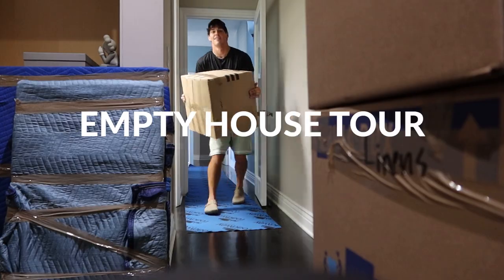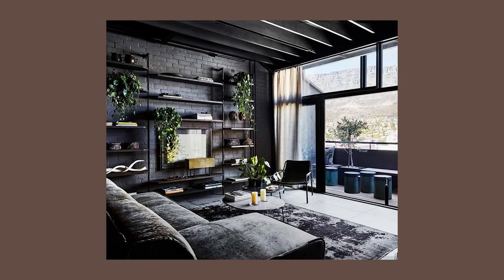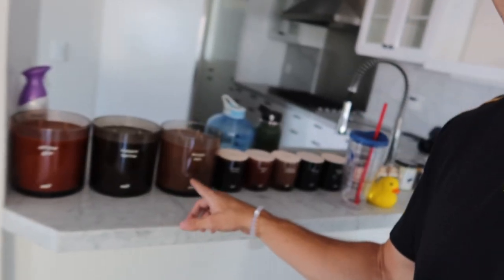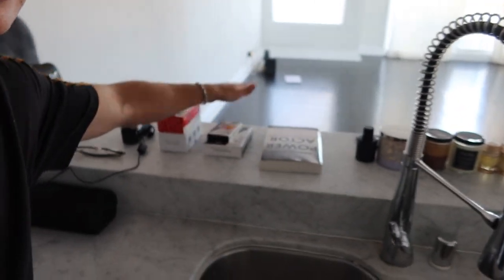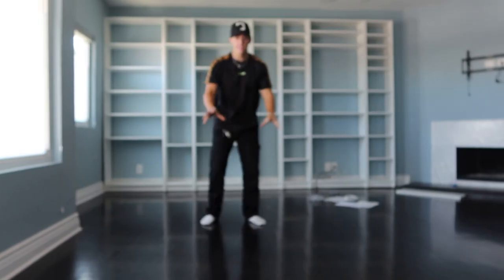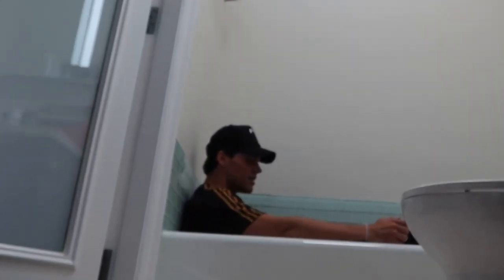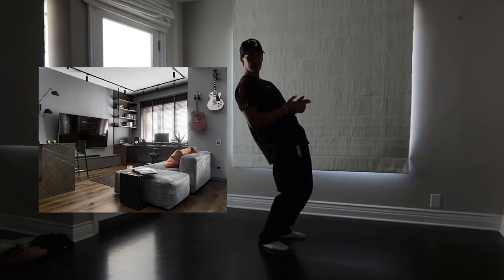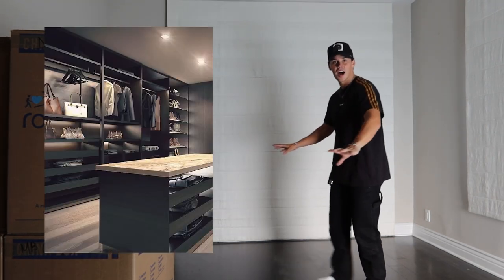empty house tour | i finally reveal my new home!!!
hello and happy friday everyone :p come with me as i reveal to you guys the initial stages of turning my house into a home! i am so excited for this project and seeing how things start to fall into place over the next few months. i just want to thank you guys once again for everything, none of this is possible without you all. i love you guys :)